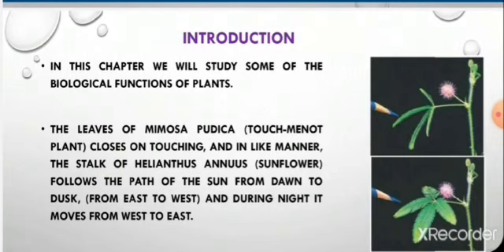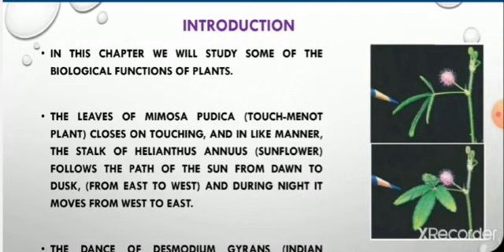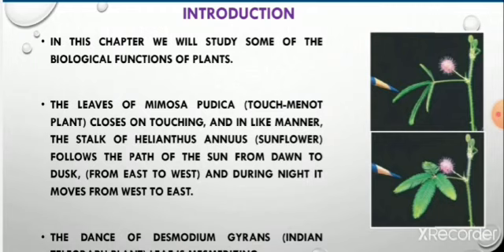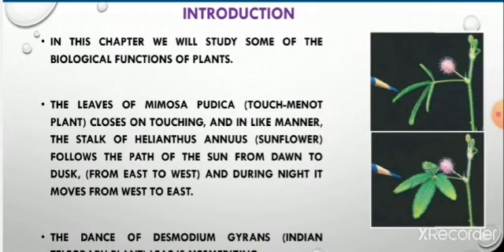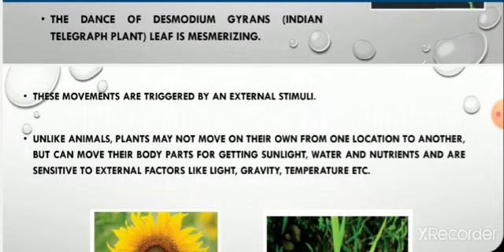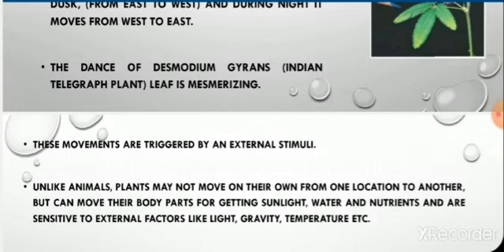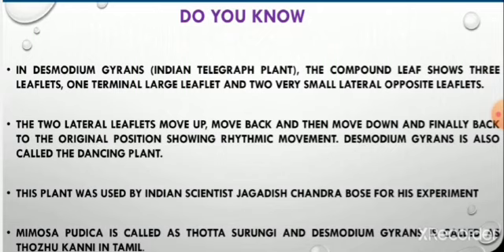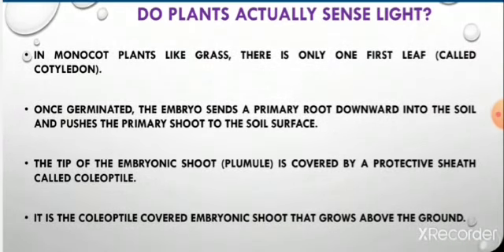Introduction to Plant Physiology| Living World of Plants | Botany | 9th std | Learn with Christopher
Living world of Plants

Plant Physiology

9th standard

TNSCERT

Learn with Christopher